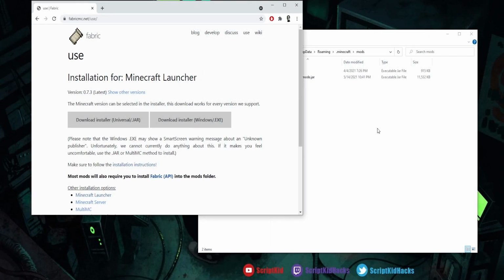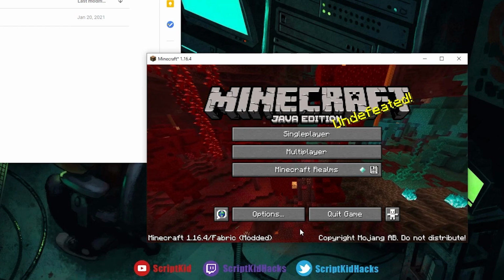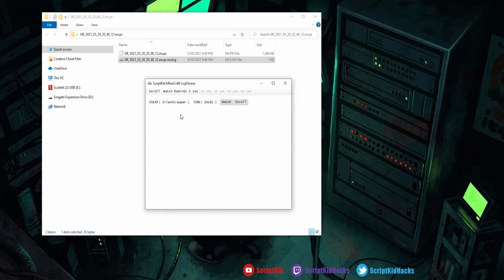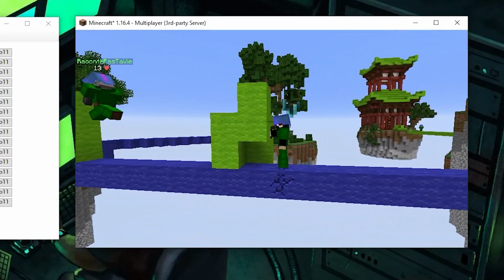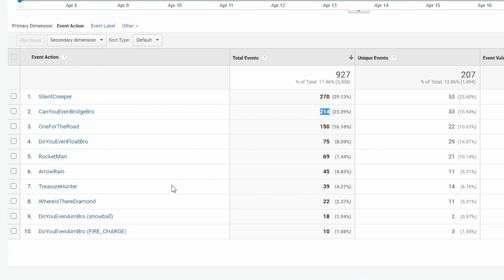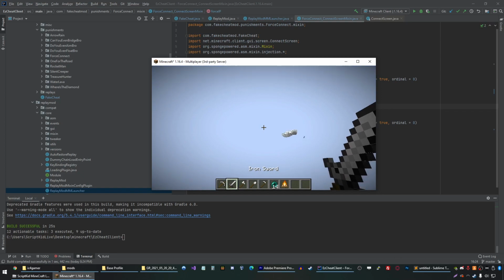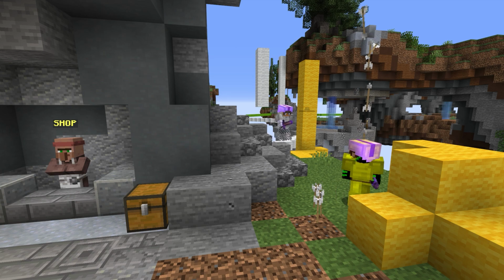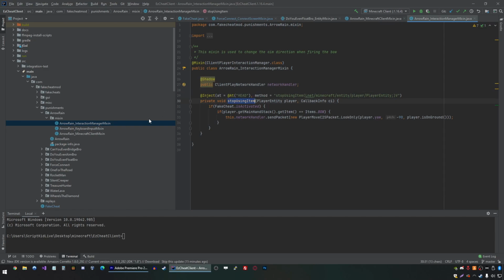Minecraft Fake Cheat In-Depth (EzCheatClient)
Just a short deep dive on how the fake cheat for minecraft works and answering a few questions that could not be covered in the main video.

0:00 Intro
0:15 How to install the fake cheat
1:49 How I get the replays
5:11 Cheater names
6:39 Google Analytics
8:15 Code Review